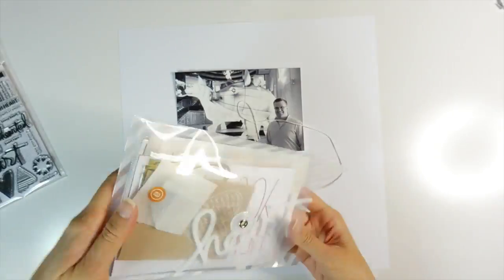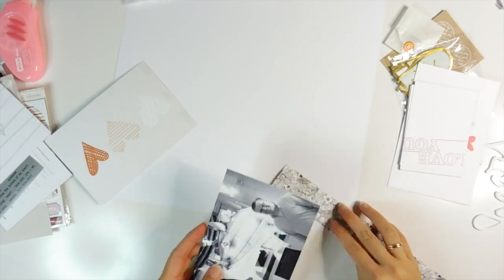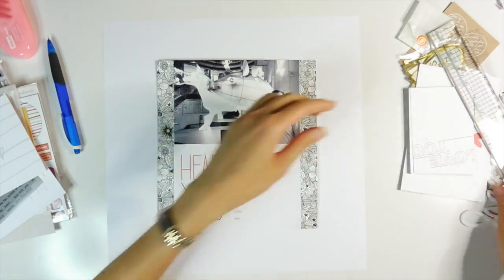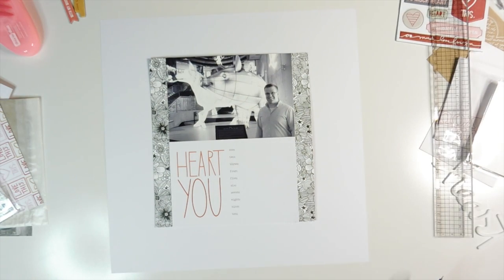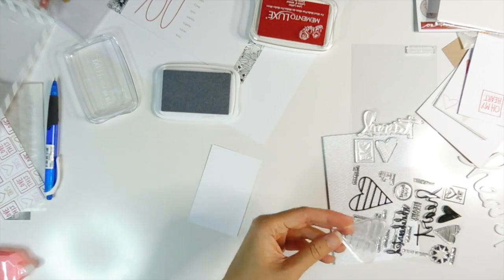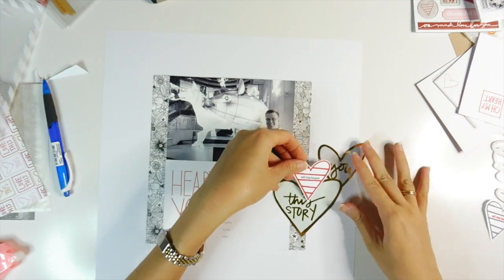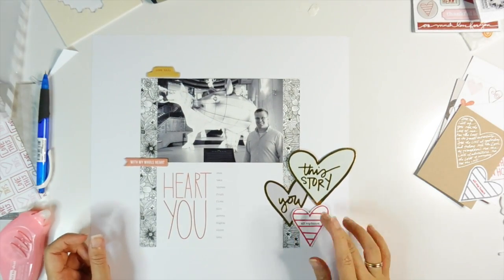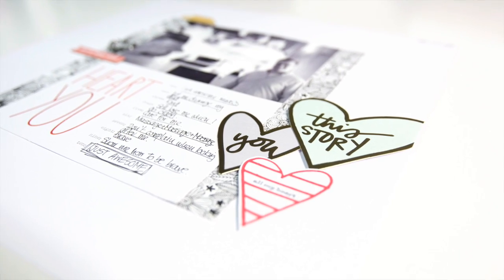Scrapbook process video: Scrappy Saturday: Heart you feat. Heart story kit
Scrappy Saturday: Heart you

Featuring Ali Edwards Story kit and stamp for January 2016: Heart

Please let me know if you have any questions or comments. I would love to hear from you. If you like this video, I would really appreciate it if you give it a thumbs up so I know you like it :)